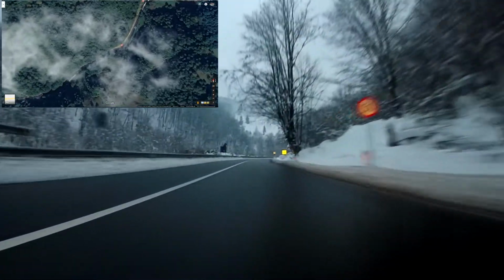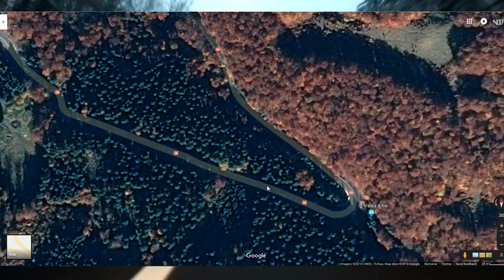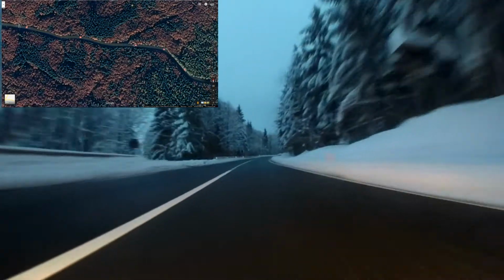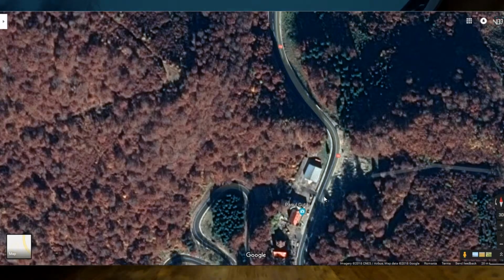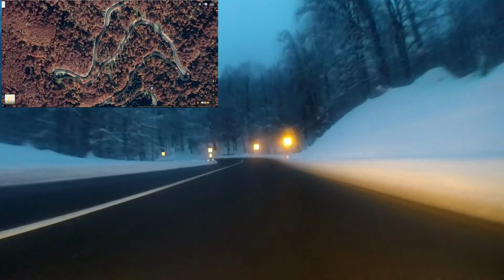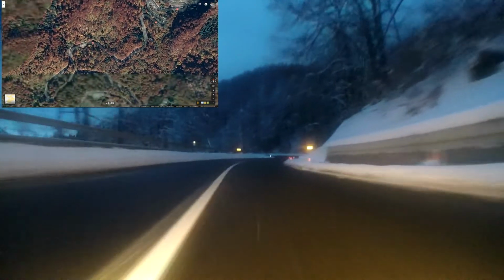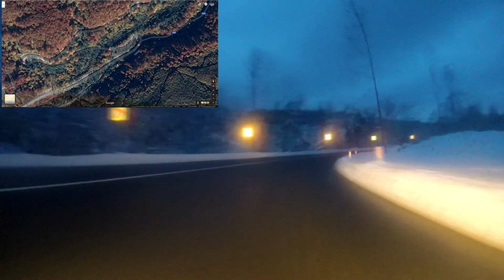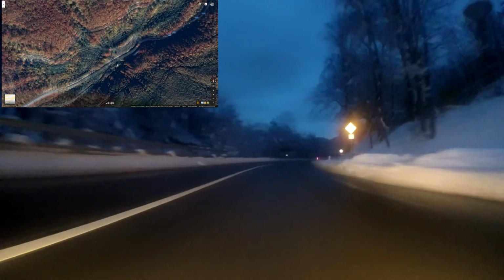Christmas Special - Gutai Pass Overview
Presenting one of my favorite routes! Talking a bit about the technical stuff, cornering speeds.
The photo made with a drone is "borrowed" from Peter Lengyel, a local photographer.

Hevenly - Highway